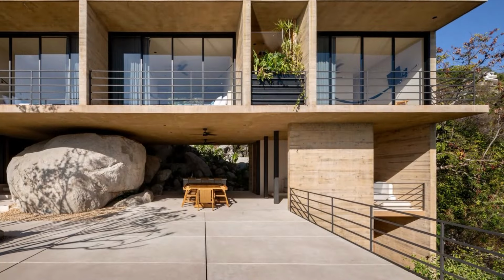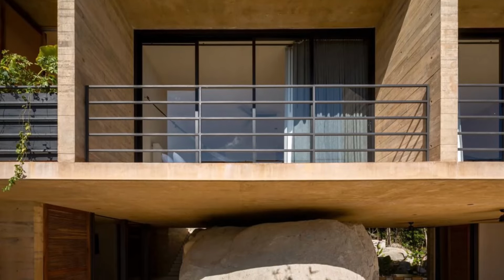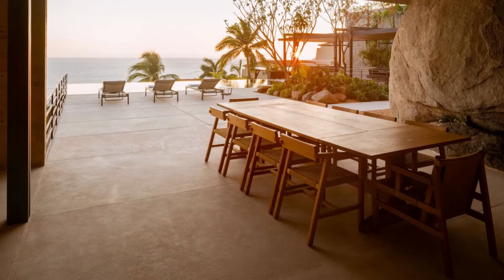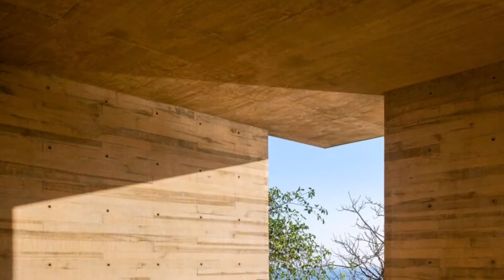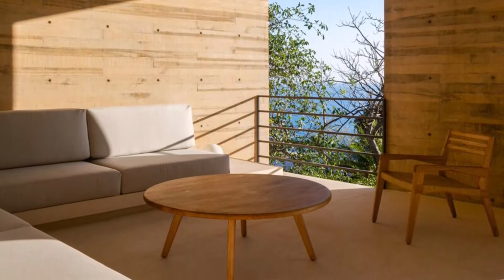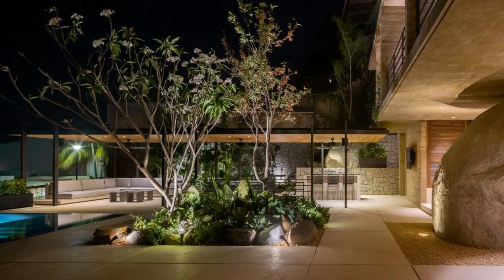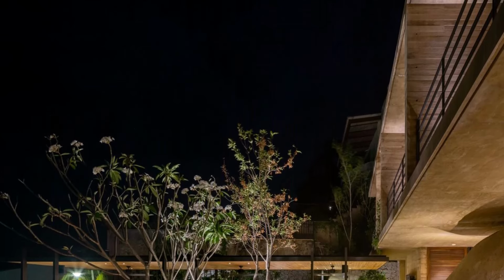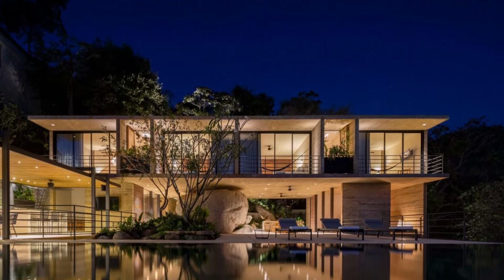Harmonizing Architecture with Nature in Rocky Landscape of great antiquity in Acapulco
As the morning sun kissed the ancient granite rocks of Brisas Marqués, Acapulco, a vision of architectural harmony emerged amidst the rugged landscape. Casa Piedra stood proudly, its design a testament to the seamless integration of human ingenuity with the natural world.

On a sprawling 1,000-square-meter plot, the challenges were daunting. Two colossal stones, each over two meters in diameter, commanded the center of the terrain. Yet, rather than impose upon the landscape, the architects sought to honor its essence.

The house unfolded organically from the stone ground, a simple bay of a porch housing the intimate program, perched atop the central stone. Here, the boundaries between nature and architecture blurred, with social areas flowing seamlessly into the vast expanse of the outdoors.

Structural innovation played a crucial role in realizing this vision. Vierendeel beams supported expansive openings, allowing uninterrupted views of the surrounding sea, jungle, and terrain.

Materials were carefully chosen to complement the surroundings. Colored concrete, locally sourced and expertly finished, mimicked the warmth of wood while ensuring low maintenance and thermal absorption.

Sustainability was not an afterthought but a guiding principle. Intelligent systems powered by solar panels ensured the house's autonomy from local infrastructure, while water treatment systems minimized its environmental footprint.

In the end, Casa Piedra stood as more than just a house; it was a symphony of architecture and nature, where the waves of stones met the orthogonal lines of human construction, and the horizon beckoned from every angle. It was a testament to the beauty of balance, where the past met the present, and the rugged landscape found harmony with modern design.

Name Project : Stone House
Architects: Taller Gabriela Carrillo
Area: 700 m²
Year: 2020
Photographs:Rafael Gamo
Architects In Charge: Gabriela Carrillo
Collaborators: Fernando Rodríguez, Karim Gómez
Construction: Gerardo Carrillo de Isolbi, Rodrigo Analco
Structural Engineering : Grupo Sai, Gerson Huerta
Installations: Gerardo Carrillo de Isolbi
Landscape Design Architect: Entorno Taller, Tonatiuh Martínez
Model: Francisco Ortiz
Visualizations: Pedro Lechuga
Program: Vivienda
City: Acapulco de Juárez
Country: Mexico